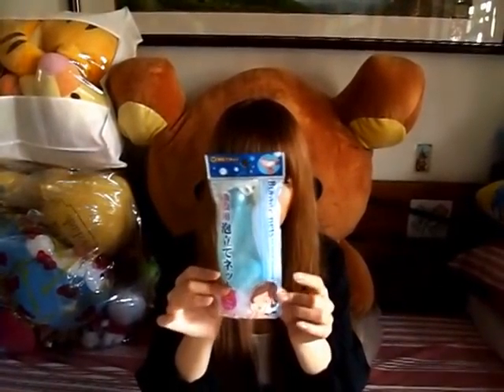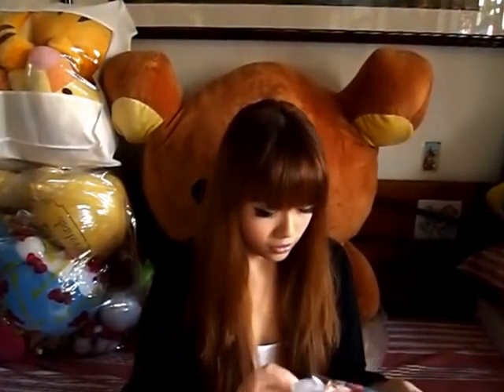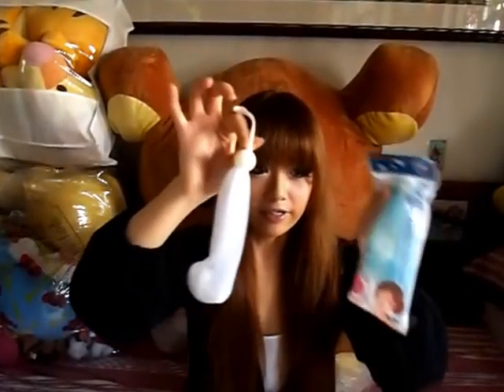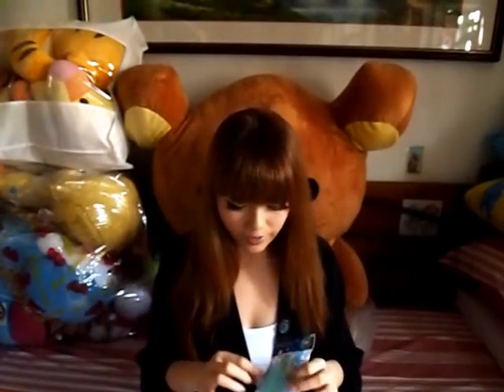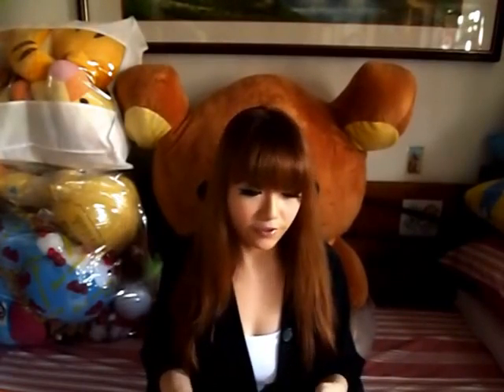Facial Tips Part 1: Foaming Net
Facial Tip 1: A little tool for cleaner face!